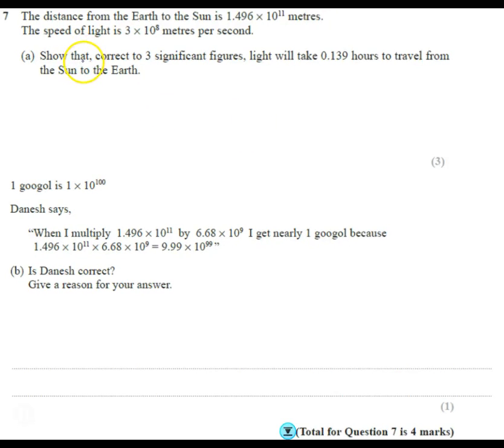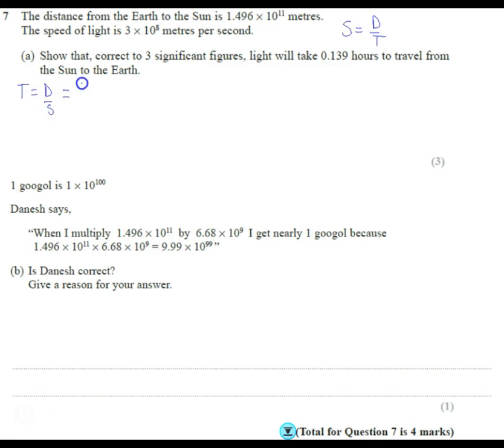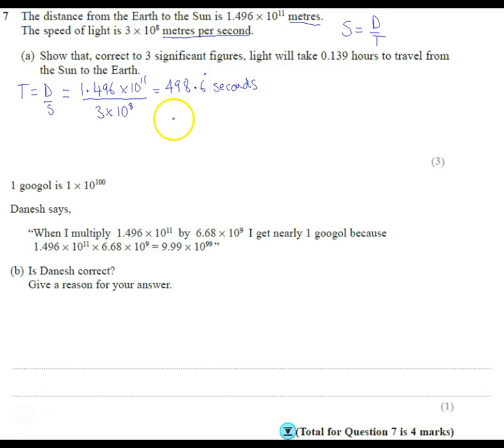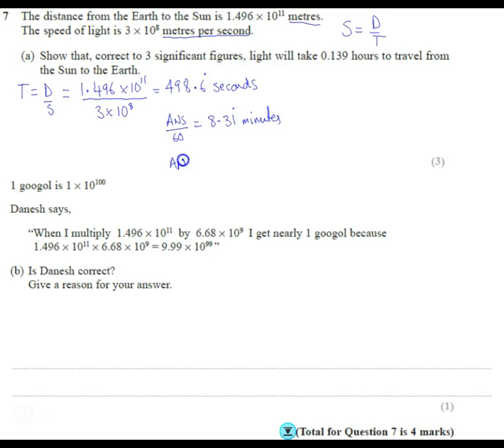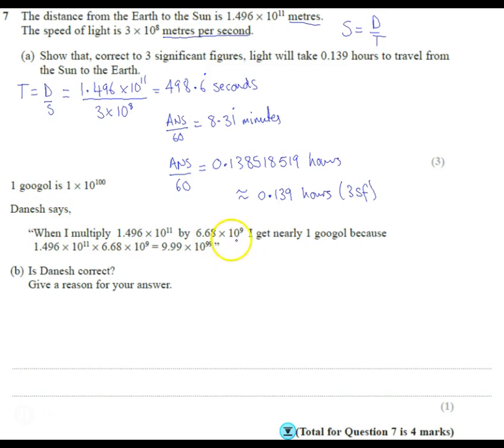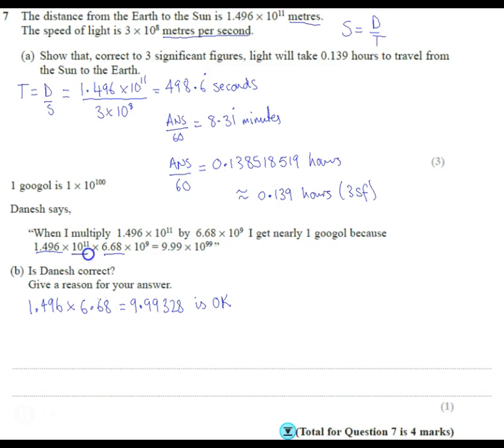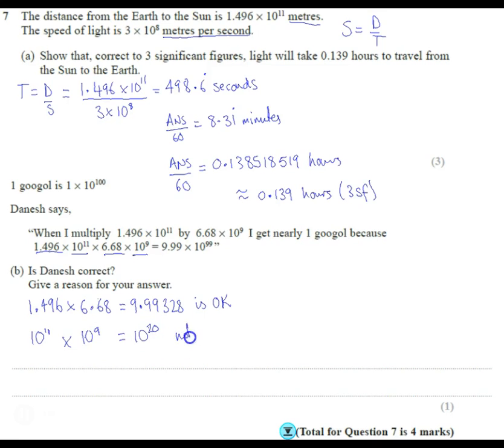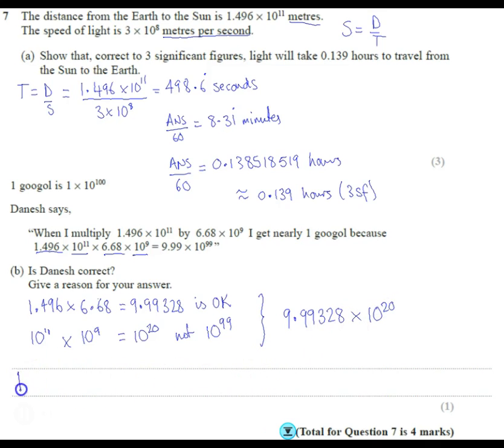Edexcel Mock 2 Paper 2H Q7 Standard form and Indices